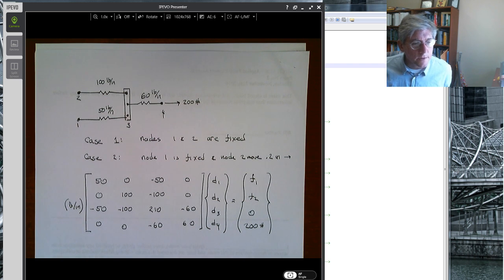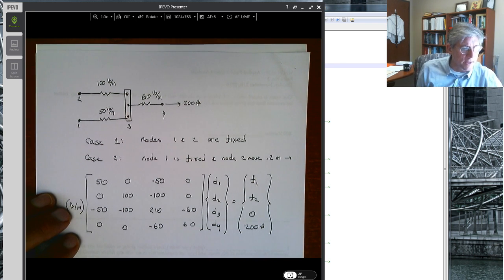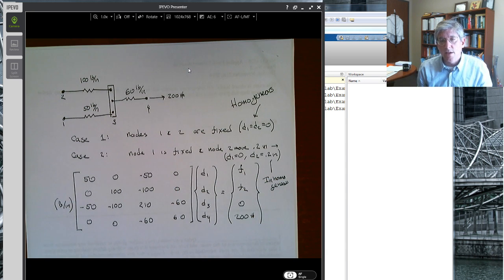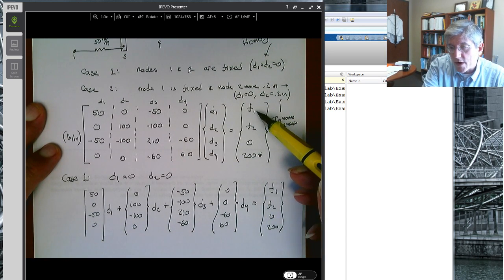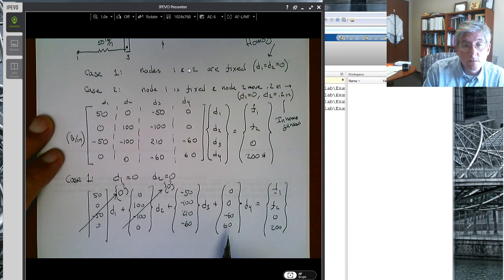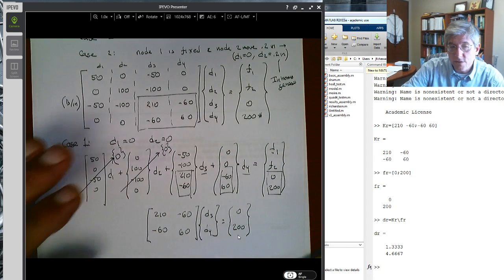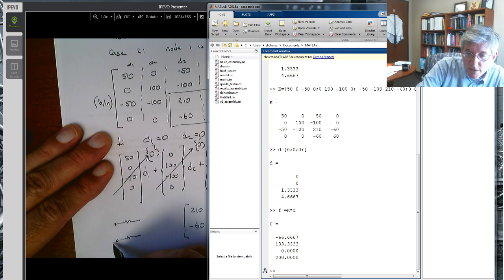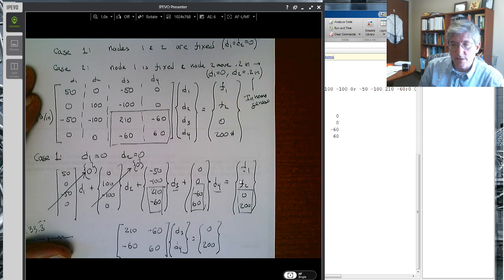Solving Kd=f with displacement boundary conditions (part 1 of 2)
Here we solve a global finite element system (Kd=f) with homogeneous and inhomogeneous displacement boundary conditions.